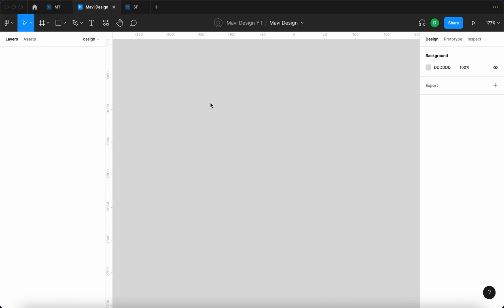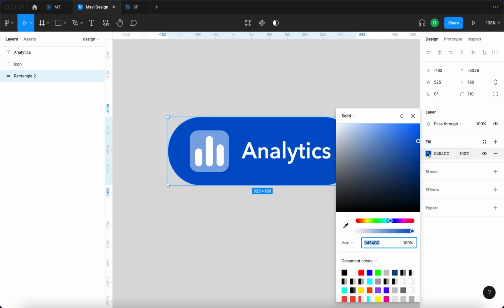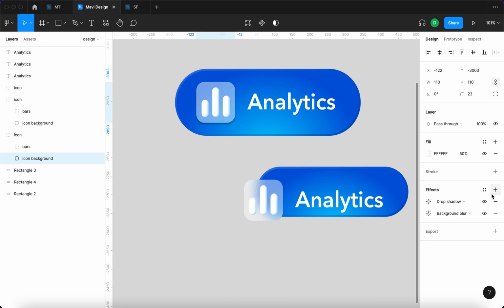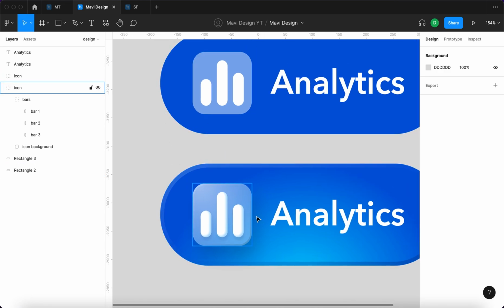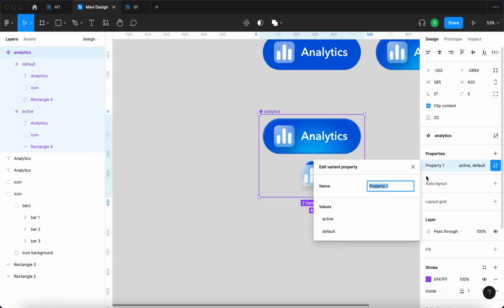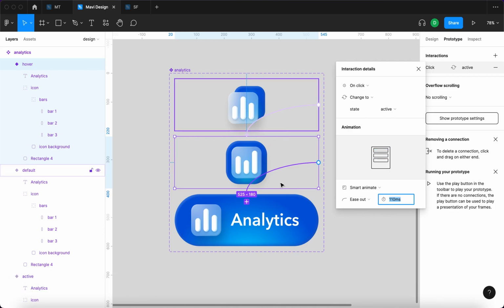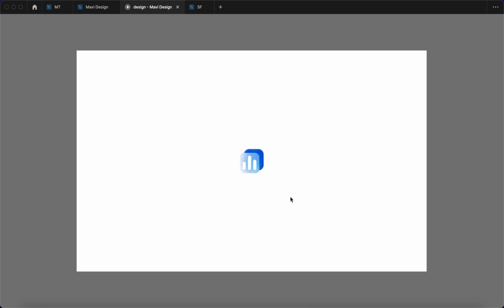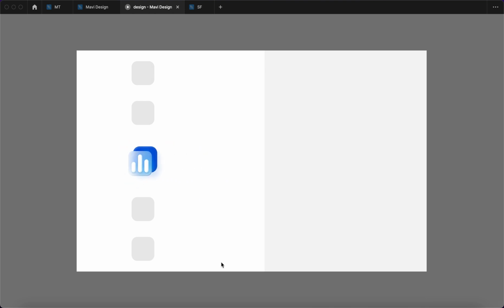Figma Tutorial: ANIMATED Analytics Icon – INTERACTIVE Glassmorphic Icon (+ HOVER State)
In this video we'll create an interactive and animated Analytics icon in Figma. We'll use components and variants + smart animate to achieve the result.

Learn how to create / design / build an interactive and animated analytics icon with a hover state.